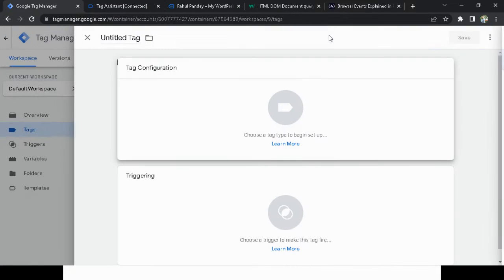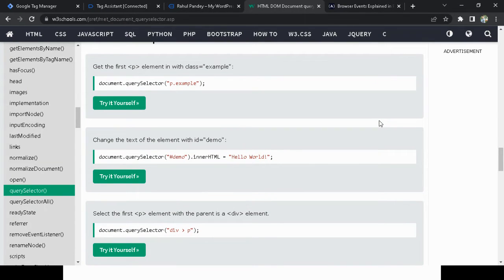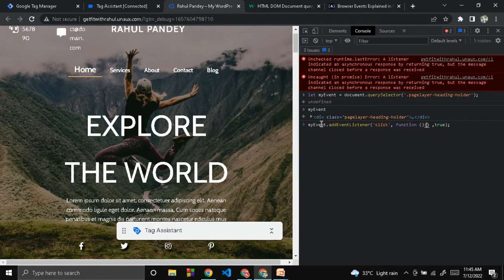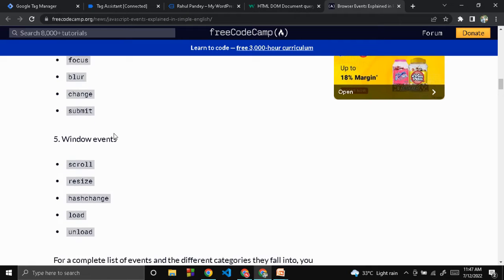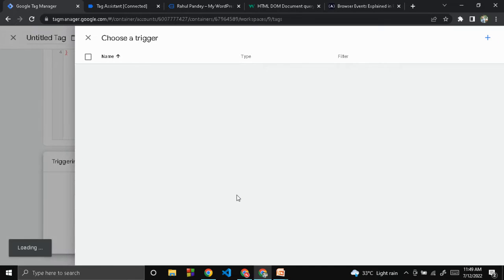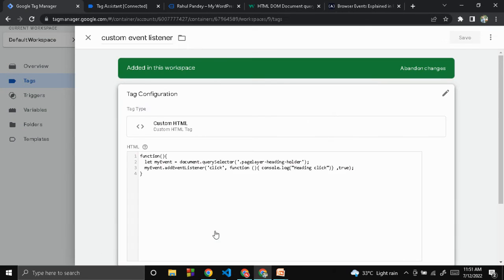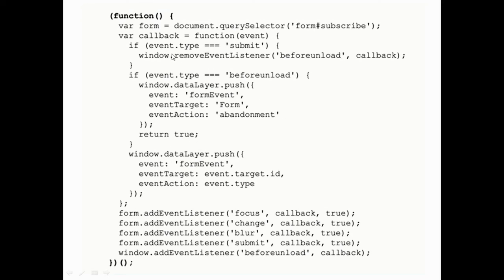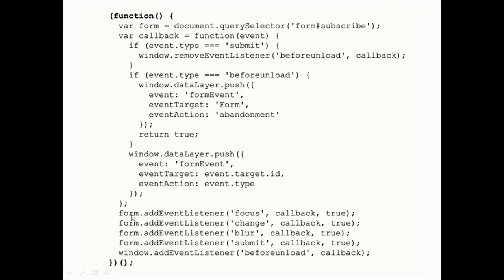Custom Event Listener - Google Tag Manager (GTM)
Sometimes Auto Events aren't enough, where you want customized events.
Here come Custom Events which can be done with some JavaScript coding.